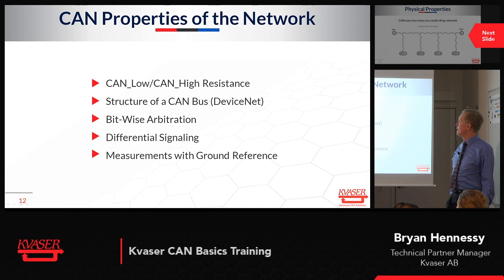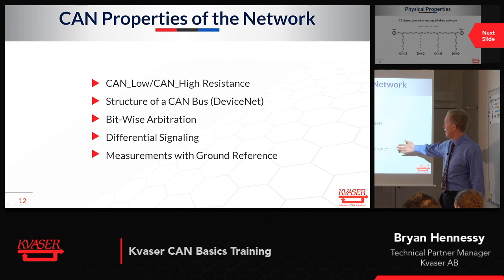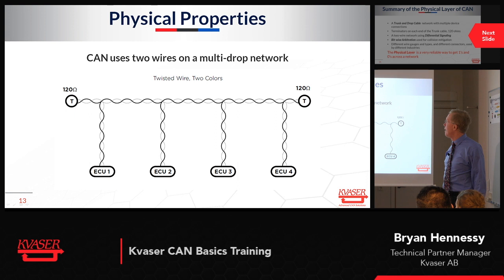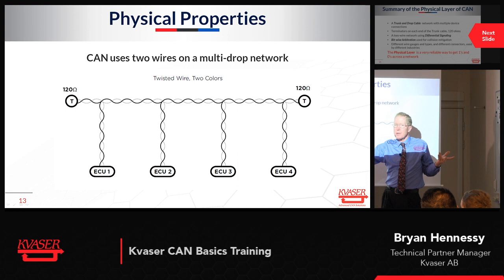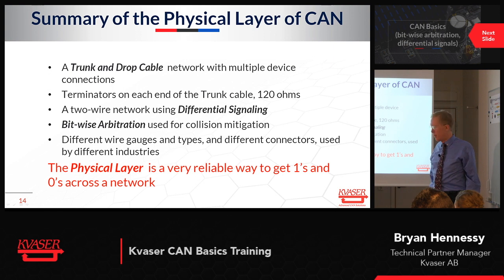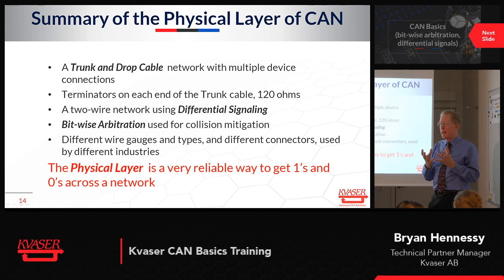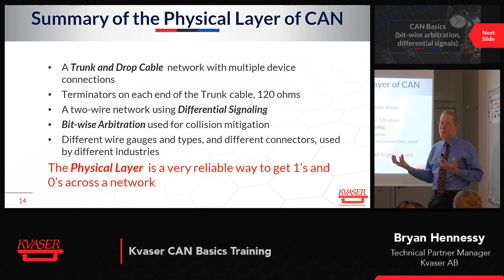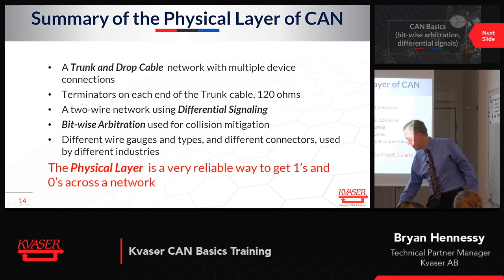Physical layer properties